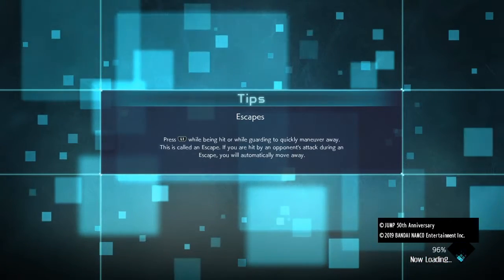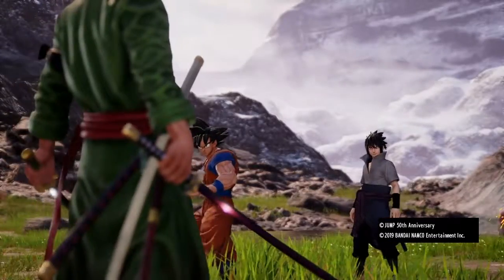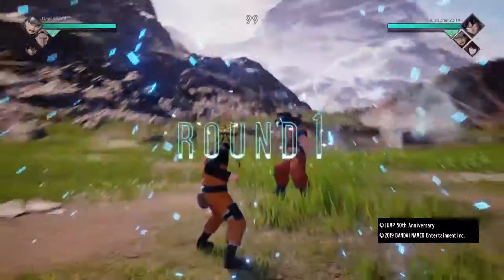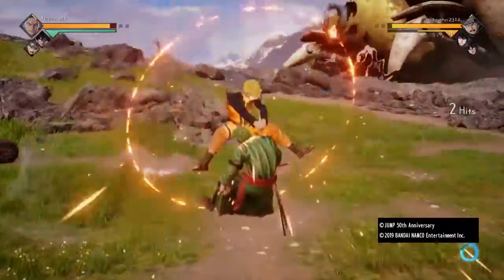jumpforce beta impressions